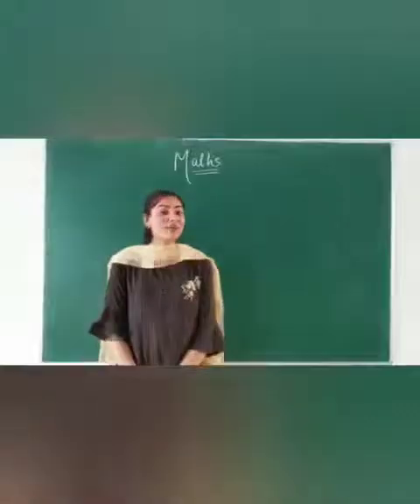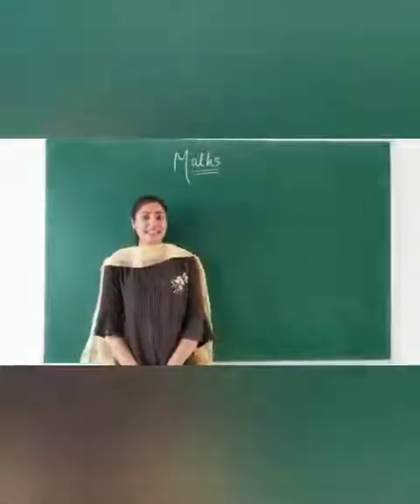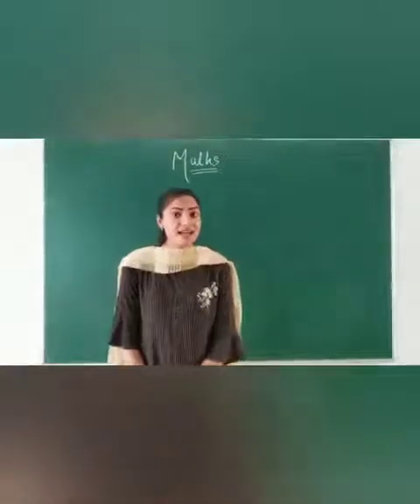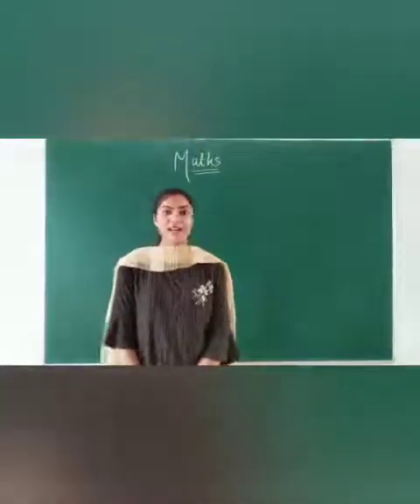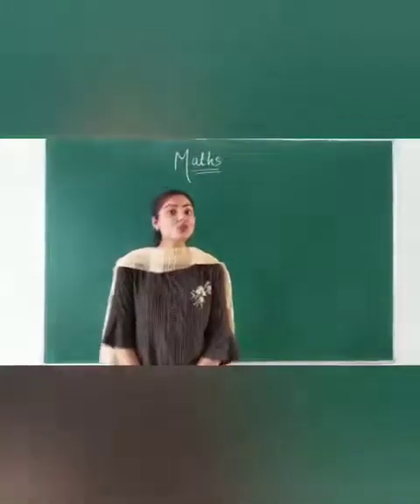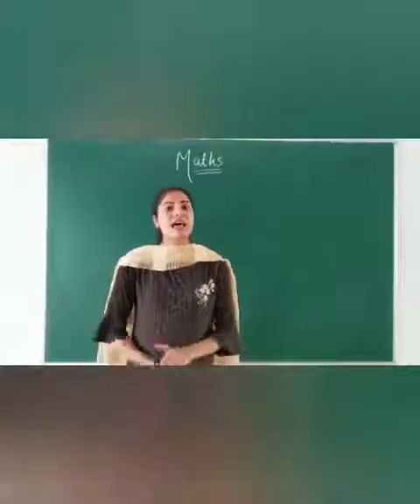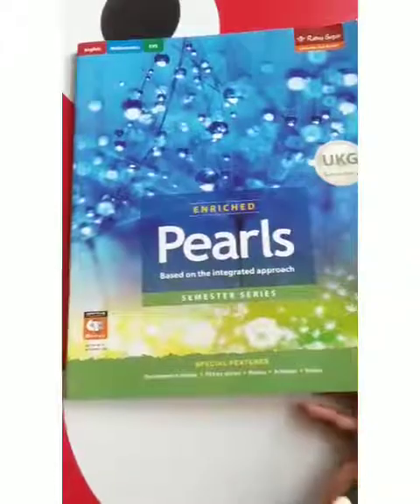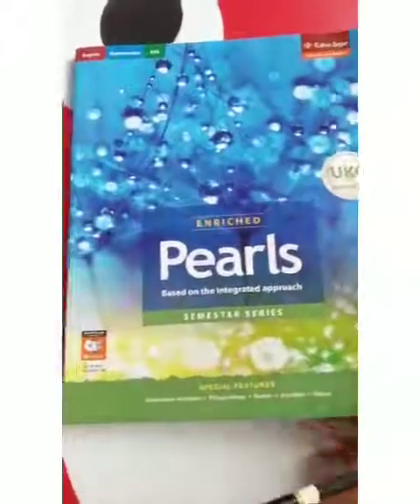UKG B - Maths - 12 Oct 21